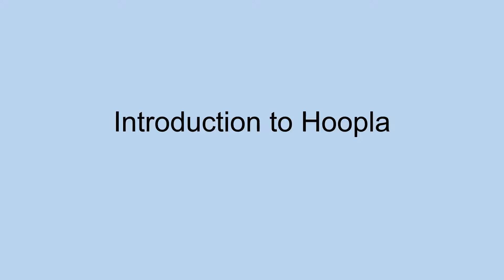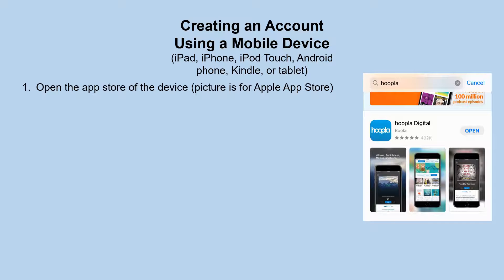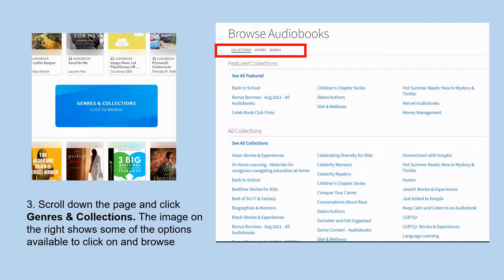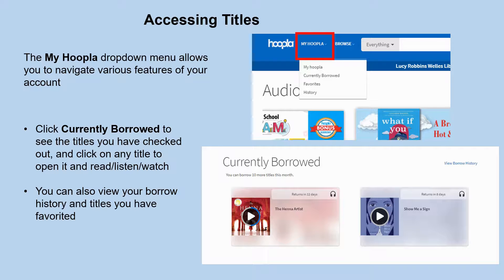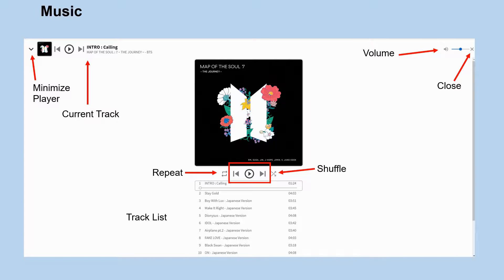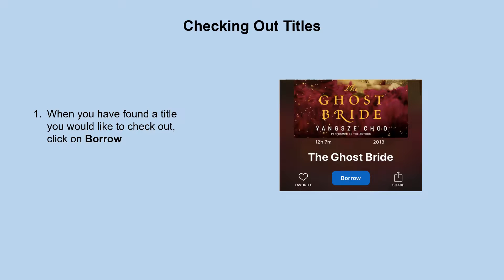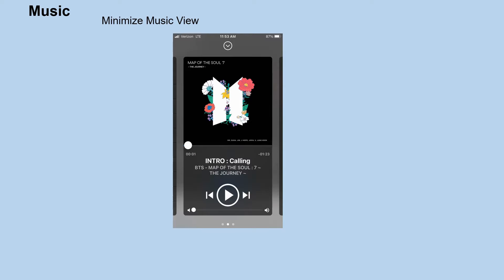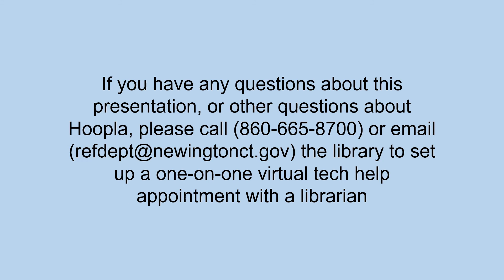Learn about Hoopla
Learn how to access ebooks, audiobooks, movies, and more using Hoopla. This video will cover signing up for a Hoopla account and downloading/accessing titles. (Hoopla can be used with a valid Newington library card, or with a valid card from any other library that subscribes to Hoopla).